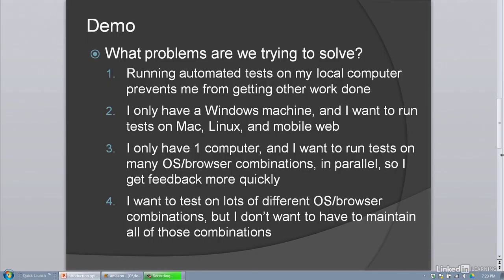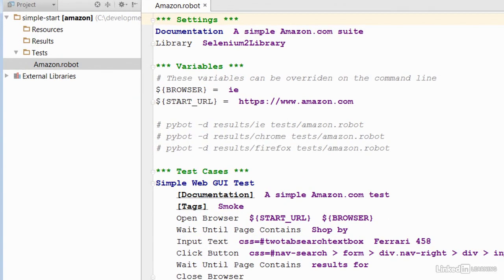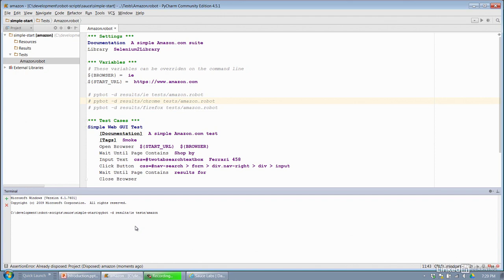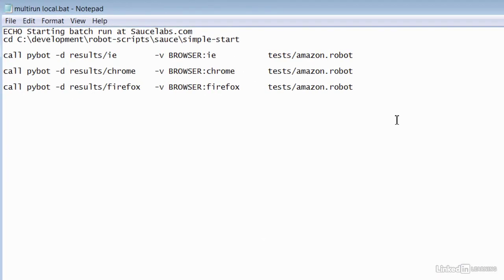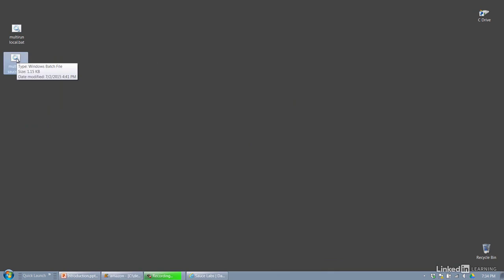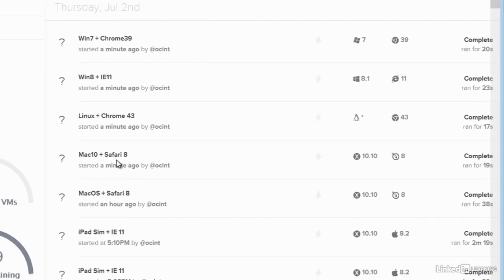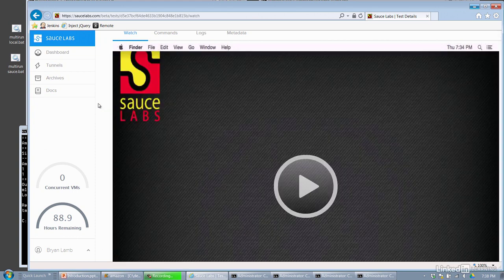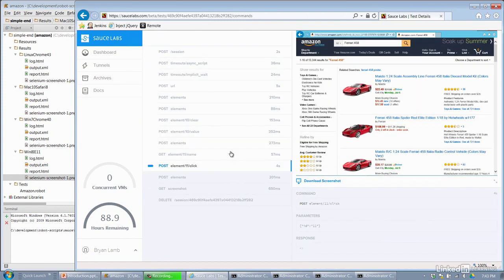Demo of Robot Framework on Sauce Labs Robot Framework Test Automation Sauce Labs